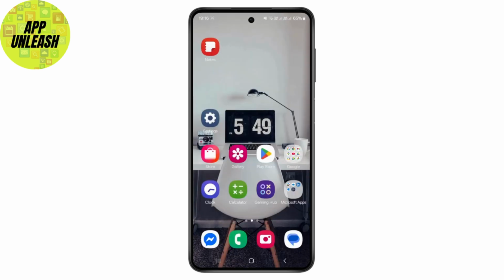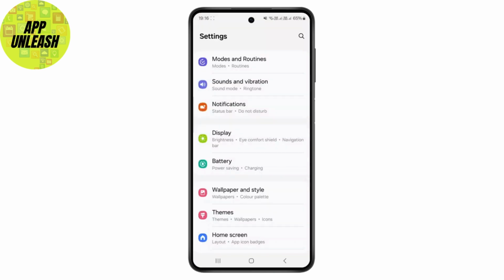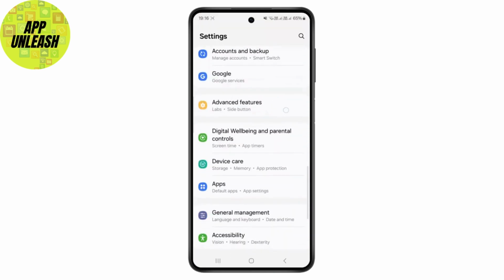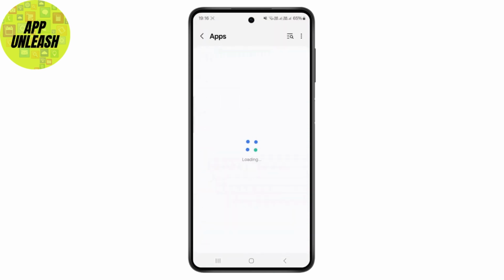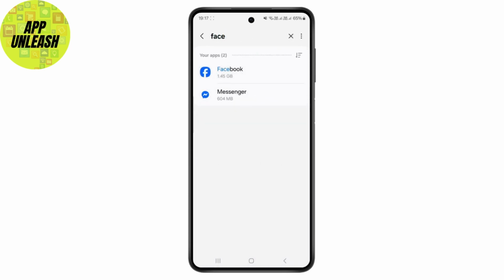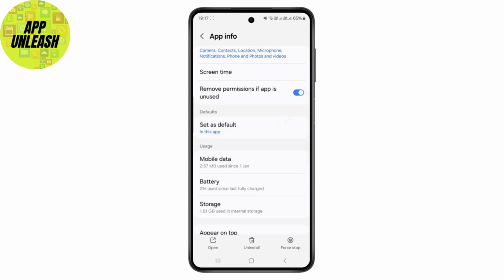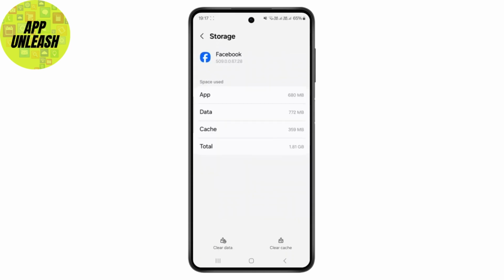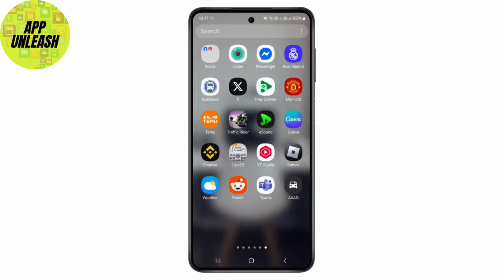How to Fix Facebook Page isn't Available Right Now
How to Fix Facebook Page Isn’t Available Right Now (2025)!
Is your Facebook page showing the "Page isn’t available right now" error? Don't worry, this video will guide you through the steps to fix this issue quickly and easily. Whether you're asking, "Why is my Facebook page not available?" or need help resolving the "Page isn’t available" error, this tutorial has you covered. Learn the effective solutions to get your Facebook page back up and running smoothly. Watch now to fix the Facebook page availability issue once and for all!

Timestamps:

00:00 How to Fix Facebook Page Isn’t Available Right Now
00:10 Why is My Facebook Page Not Available?